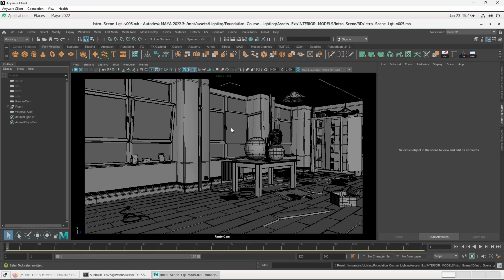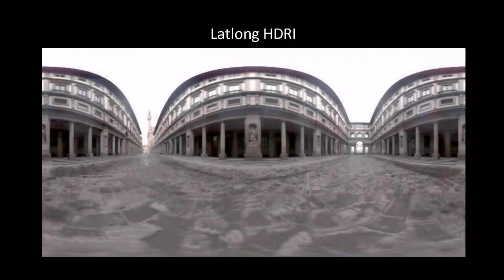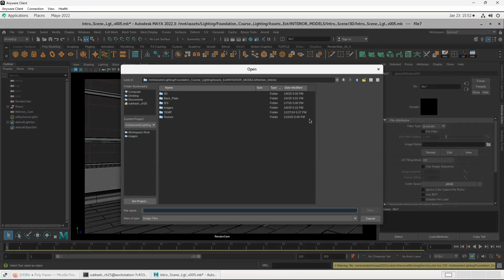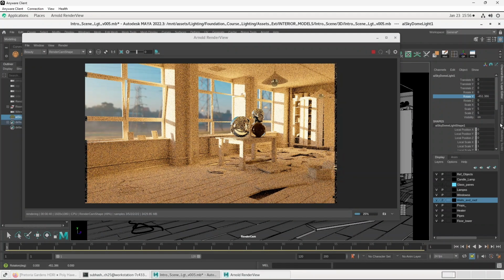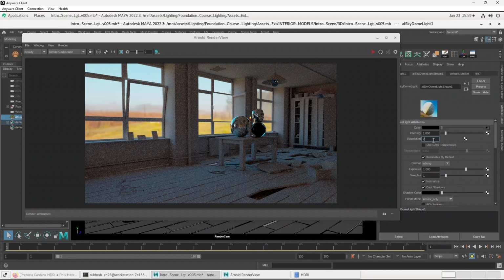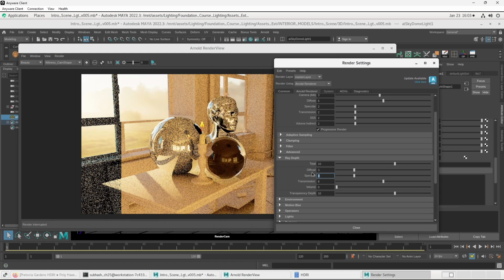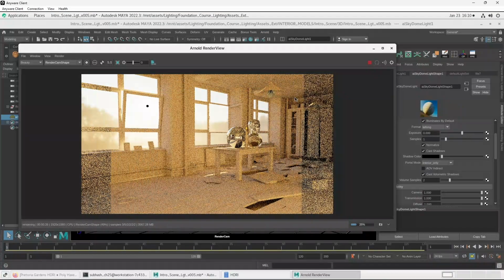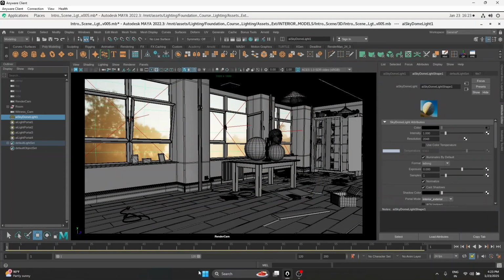Arnold Skydome Light & Light Portal | Complete Guide for Realistic Lighting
Arnold’s Skydome Light is the key to beautiful global illumination, and when paired with Light Portals, you can take your renders to the next level of realism and efficiency. In this video, I’ll walk you through everything you need to know about Skydome Light and Light Portals — from setup to pro tips ,so your lighting feels natural and cinematic